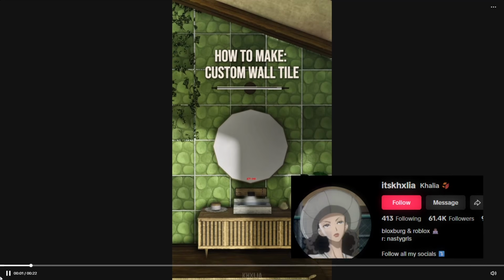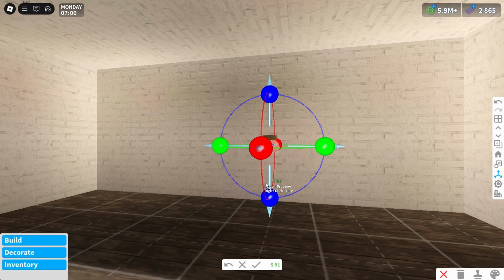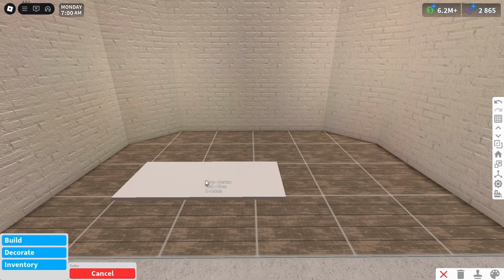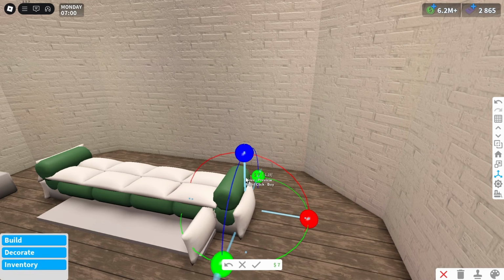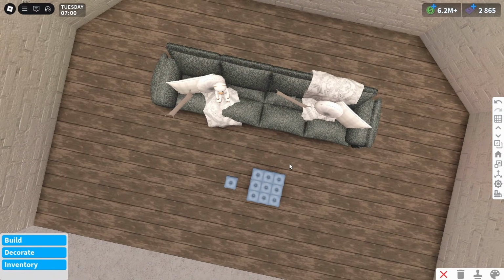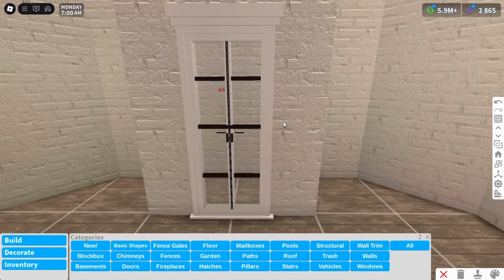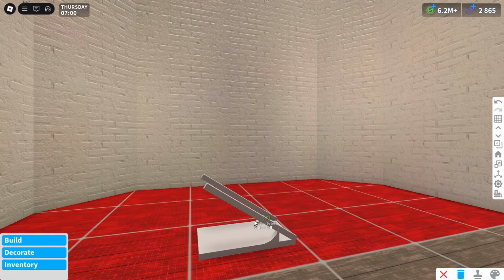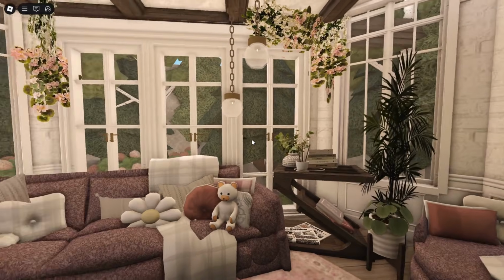Bloxburg Custom furniture build hacks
Long time no see but im back now (hopefully)

Intro 0:00
custom tiles 0:21
hanging lights 02:07
custom sofa 04:47
08:57 quilt blanket
10:46 custom doors
13:03 Z shape coffee table
16:38 final reveal